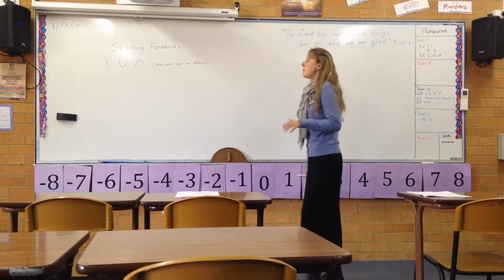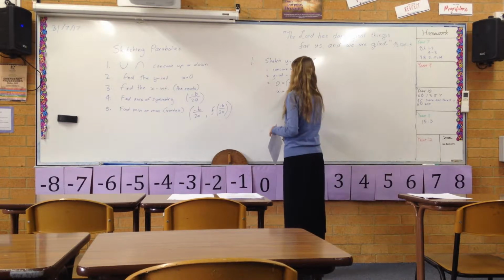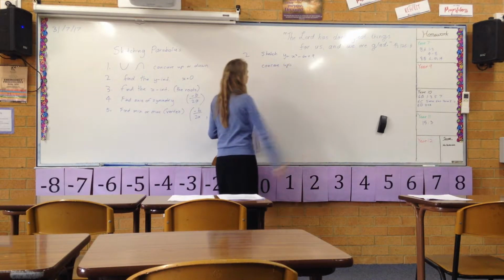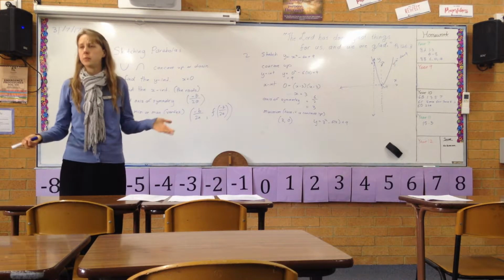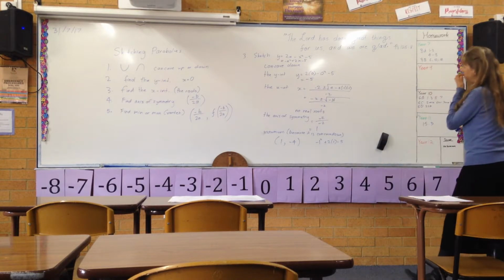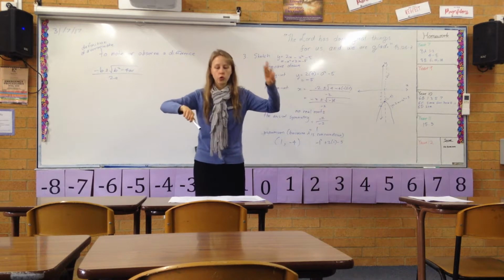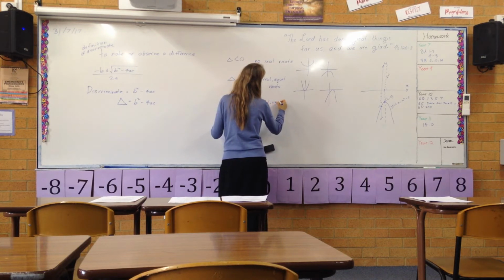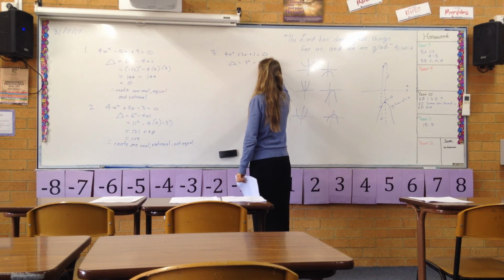Sketching Parabolas 31:7:17